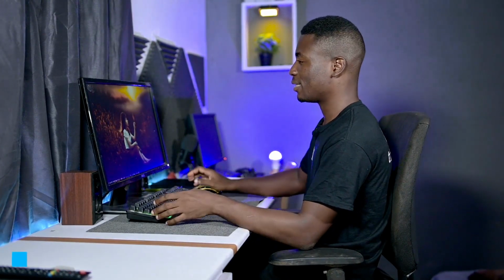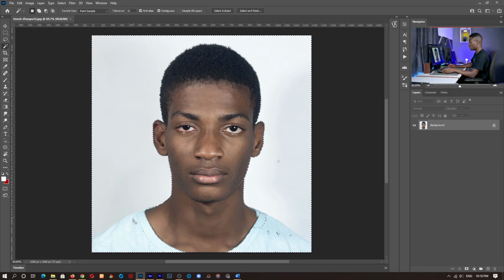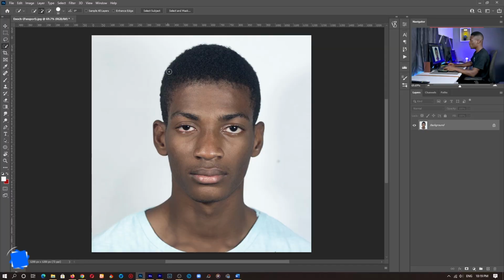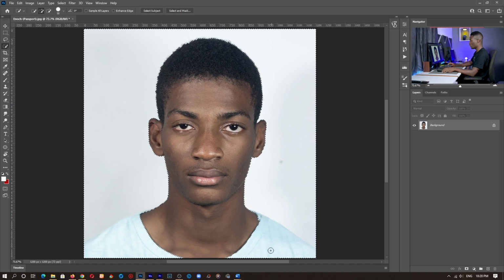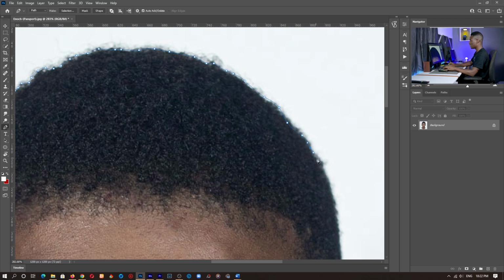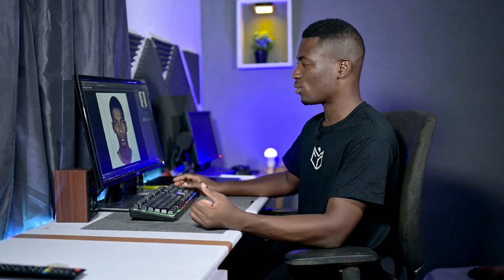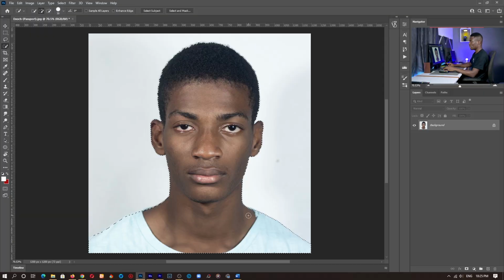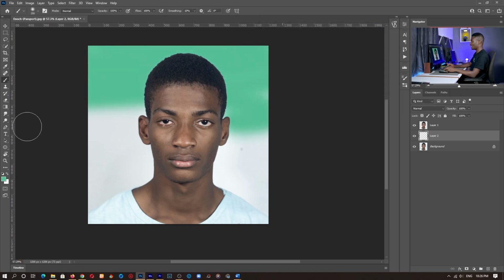How to change photo background colour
In this video, we will take a look at how to change the background of portrait photos, especially passport size ones in Adobe Photoshop.